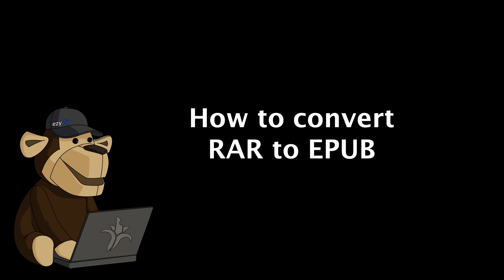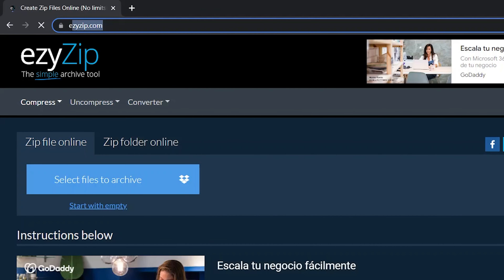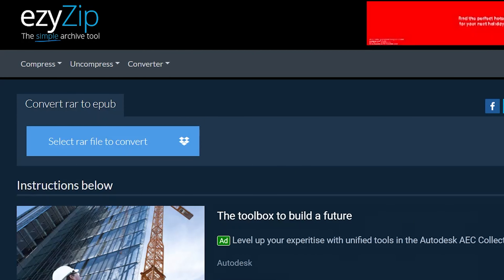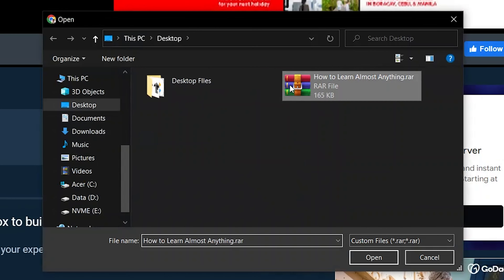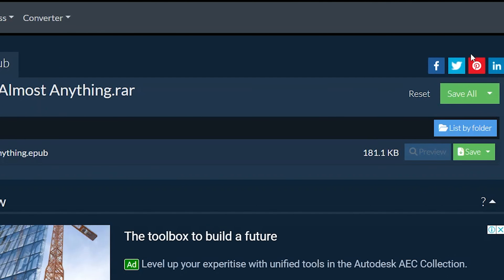How to Convert RAR to EPUB Online (Simple Guide)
This video will show you how to convert RAR to EPUB file online. No software needed, works with your browser. Free!

1. To select the rar file, you have two options:
Click "Select rar file to convert" to open file chooser; Drag and drop the rar file directly onto ezyZip.

It will list all the EPUB files in the RAR archive.

2.Click the green "Save" button to save individual epub file to your local drive.